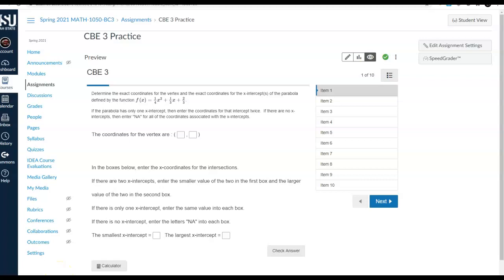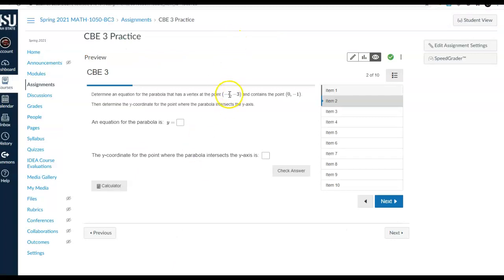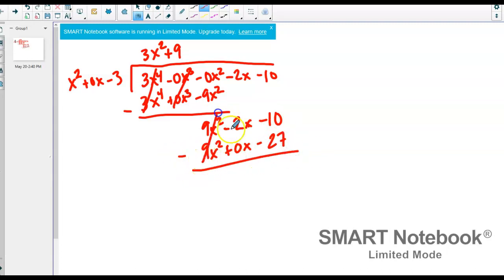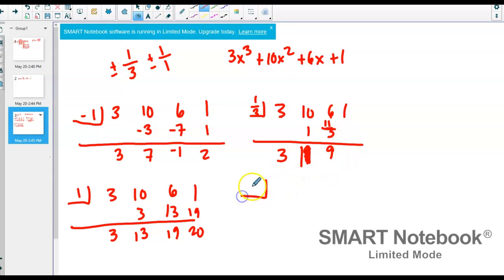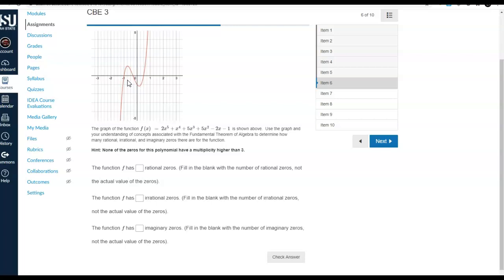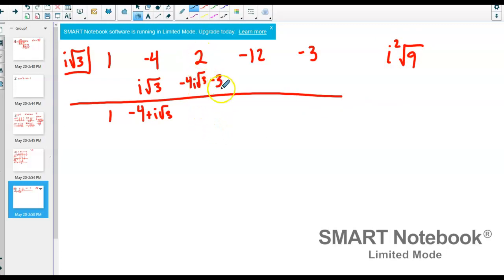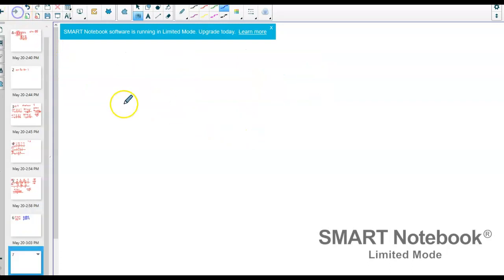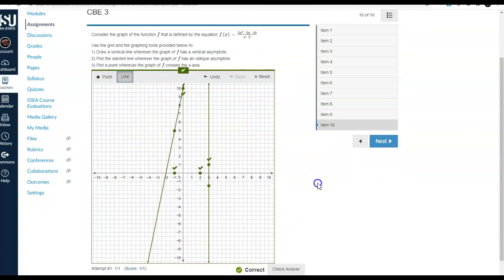CBE 3 Video B(Sound)